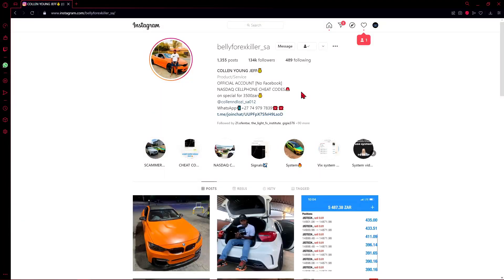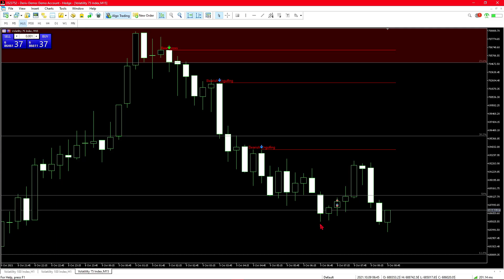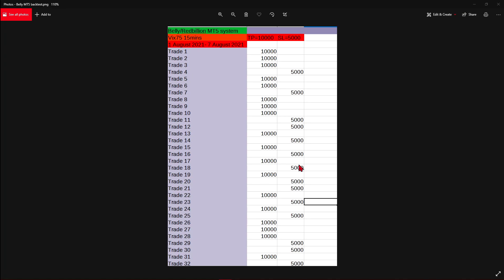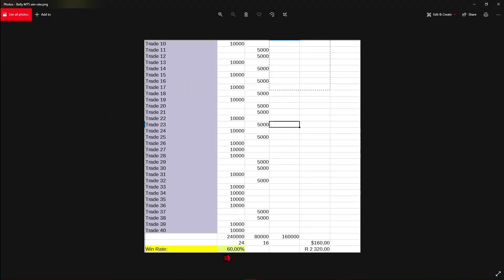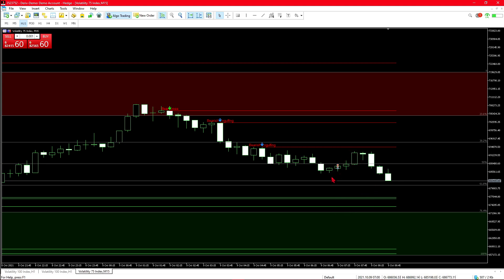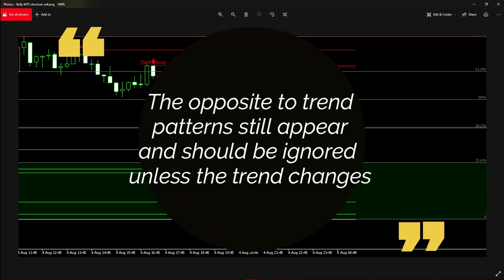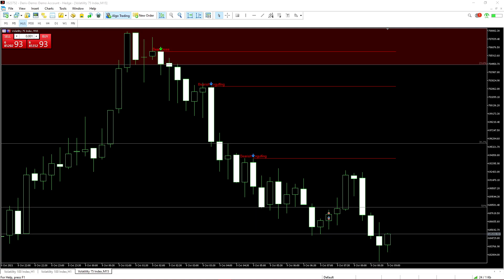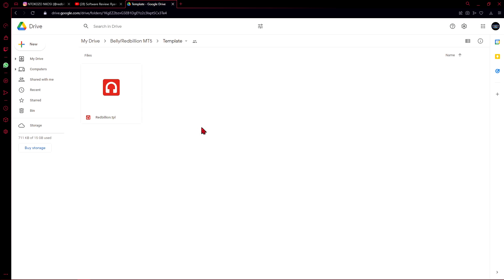Software Review: BellyFX/Redbillion MT5 System + 2 Strategies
This video goes through the Belly/Redbillion MT5 system run on one pair and 2 strategies that can be used when running this system and how you can get the system for free

0:00- Intro
1:37- First look and setup
2:20- Strategy 1
2:48- Settings
3:36- Strategy 1 explanation
4:34- Strategy 1 Win Rate
4:58- Rating 1
5:28- Strategy 2 explanation
7:50- Strategy 2 Win rate
9:13- Rating 2
9:45- Download